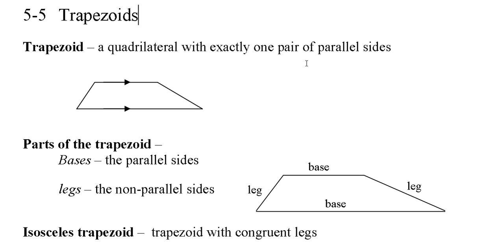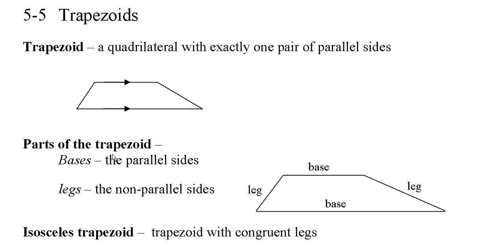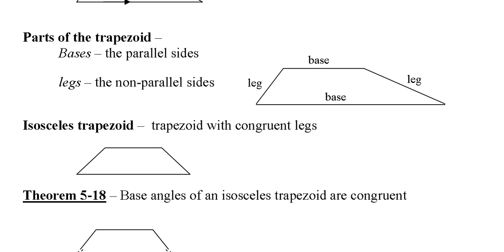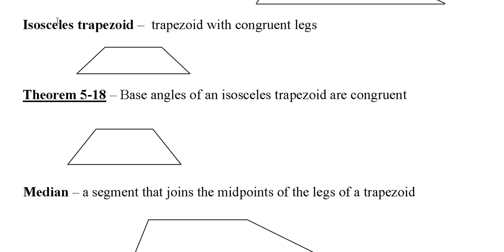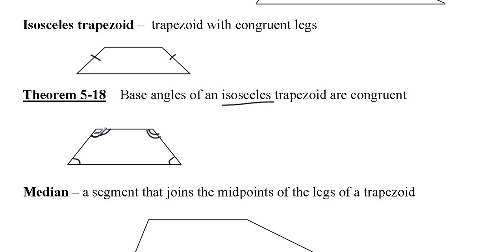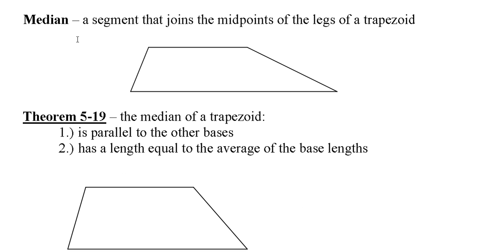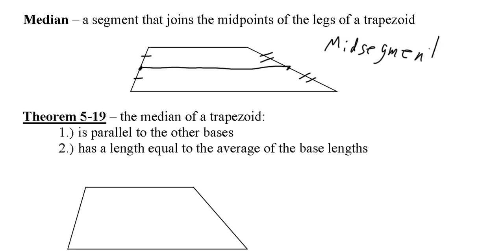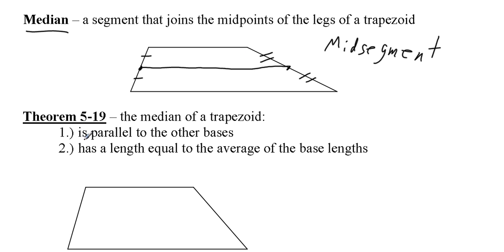Section 5-5 video 1.wmv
These are the notes for section 5-5 of Mr. Jansen's geometry class.  This section is about trapezoids.